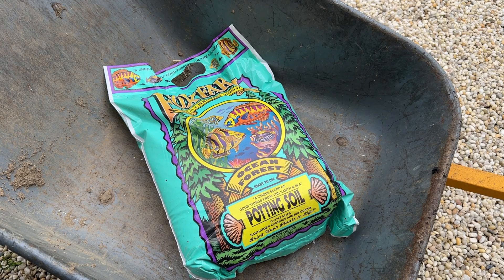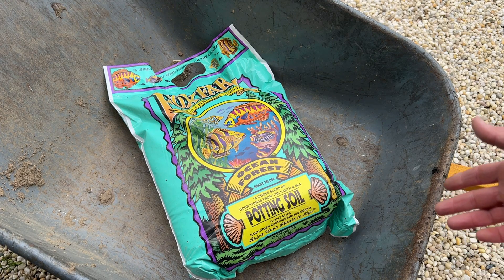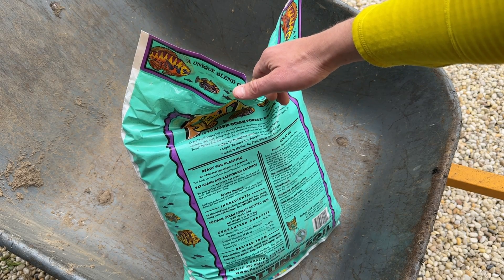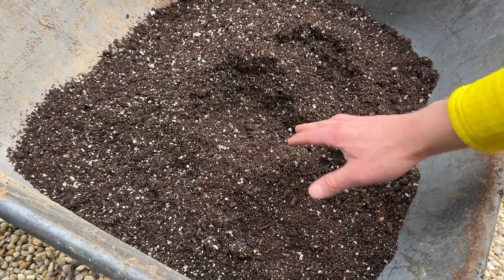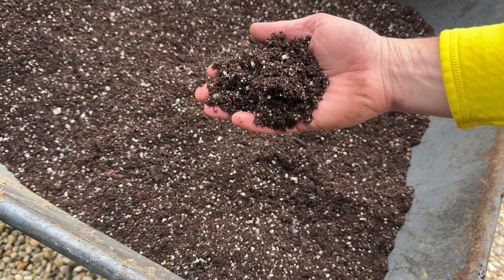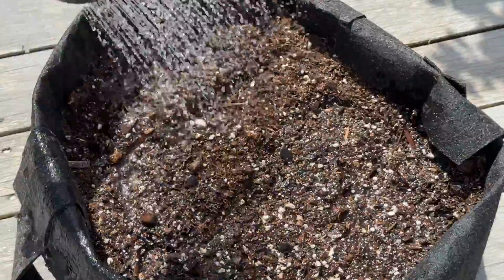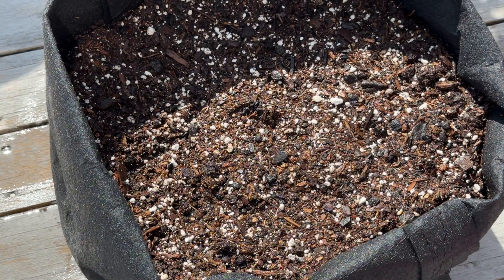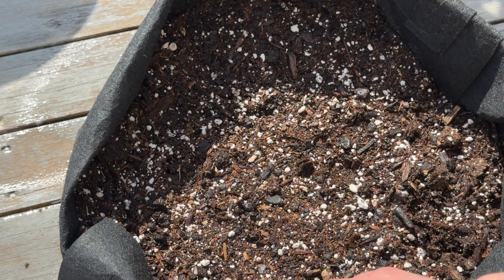Tested: FoxFarm Ocean Forest Potting Soil Mix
This is a quick test of the FoxFarm Ocean Forest Potting Soil Mix, which I used for the first time this planting season. You can buy this locally, but if you are in a pinch you can also get it